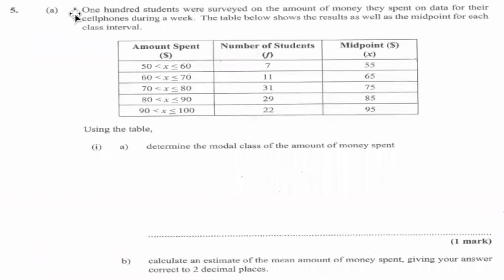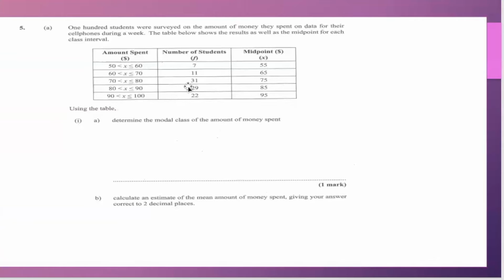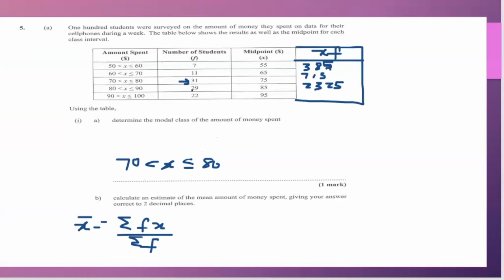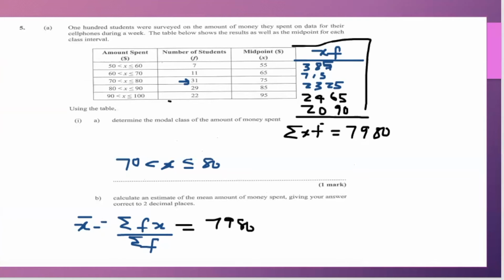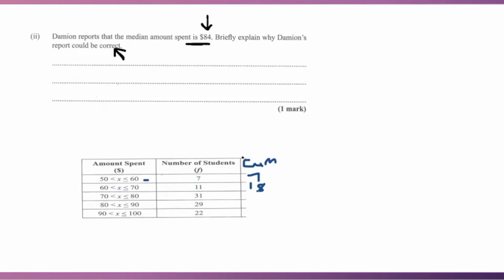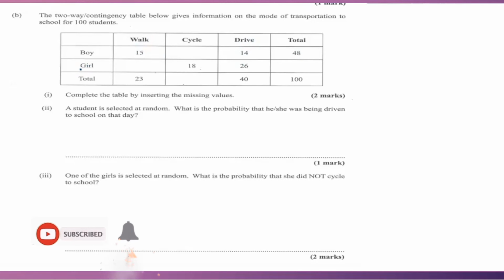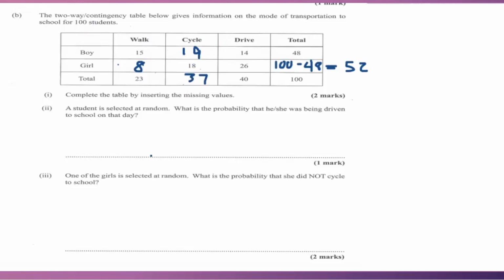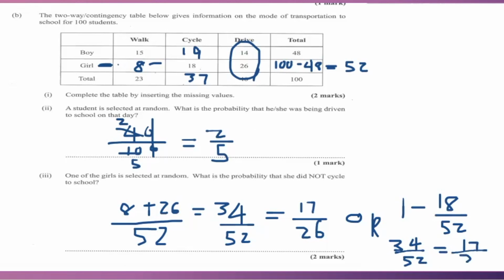JULY CSEC MATHS 2021 Q5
This video is about JULY CSEC MATHS 2021 Q5.